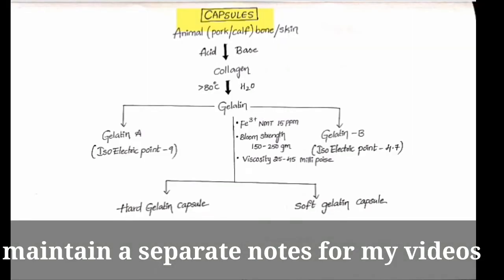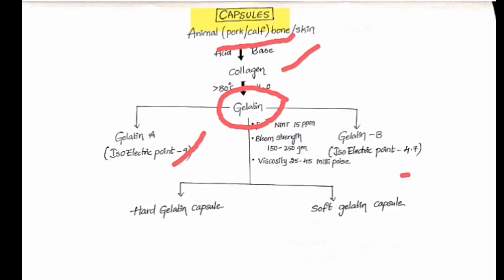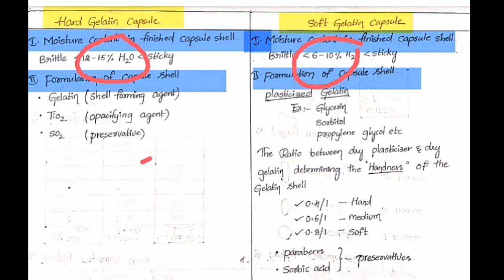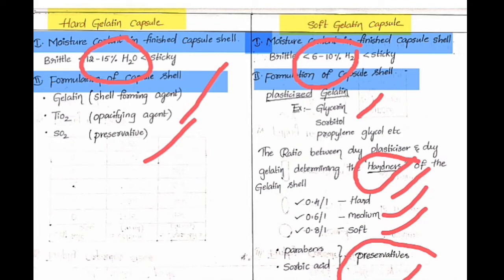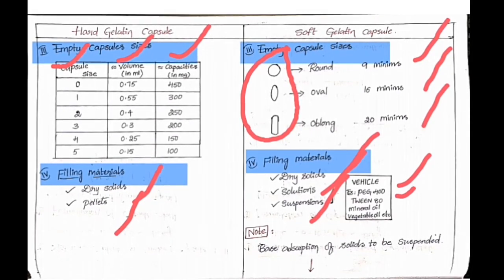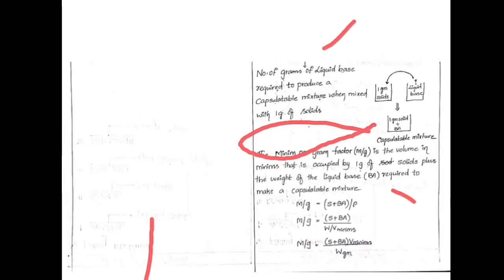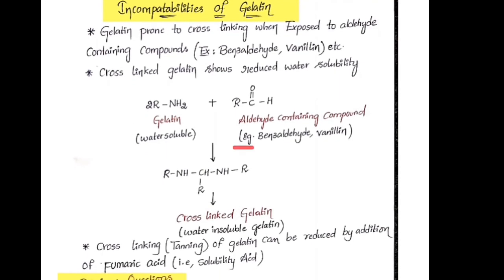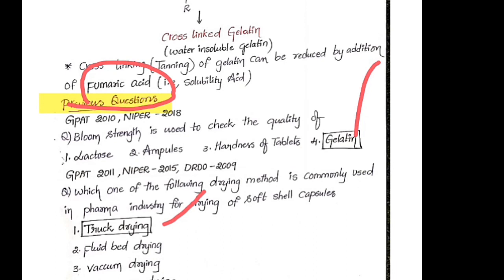GPAT IN 100 DAYS | CAPSULES | ELITE PHARMA NOTES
FOR MORE VIDEOS LINKS ARE GIVEN